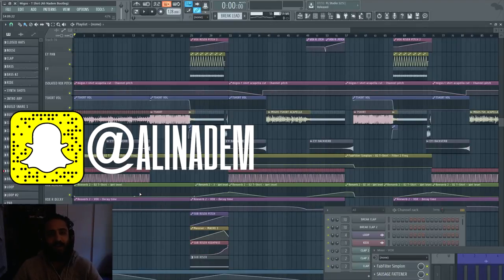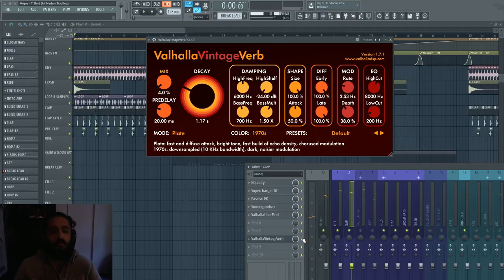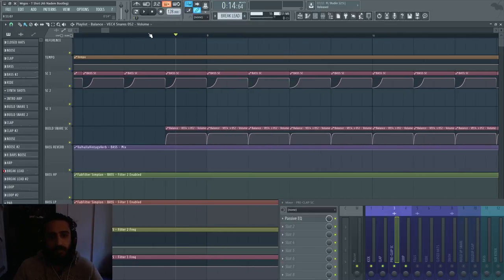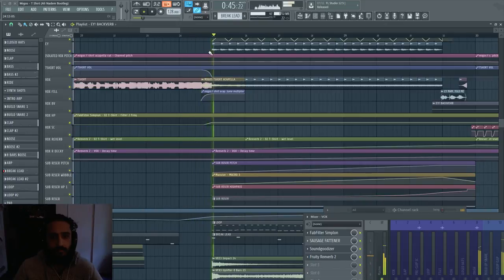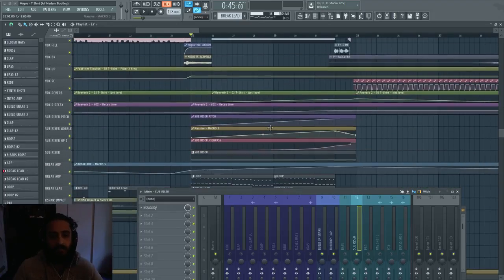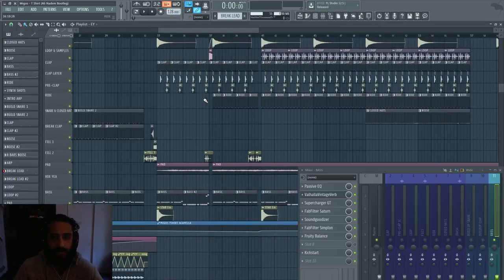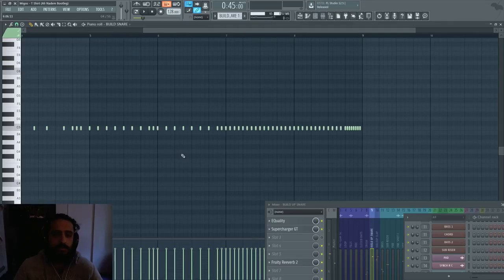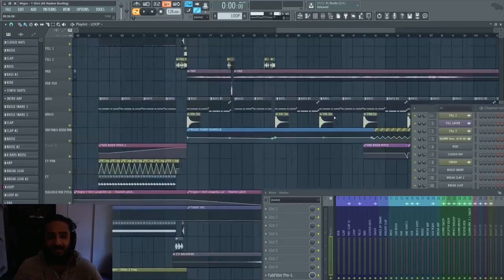FL Studio 12 Project Breakdown - Migos - T-Shirt (Ali Nadem Bootleg) - FL Studio 12 Tutorial